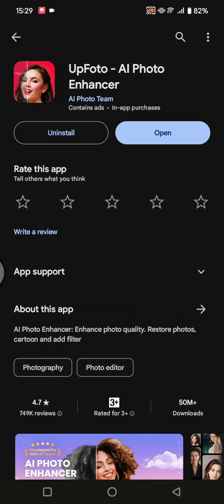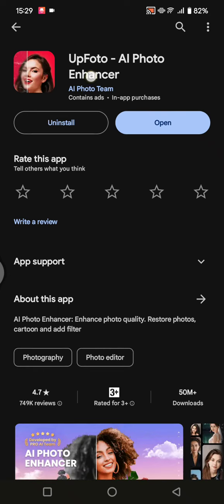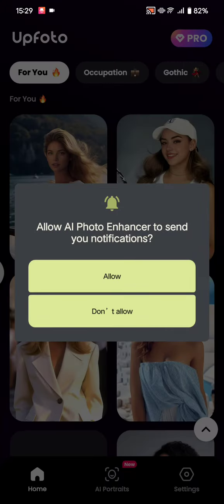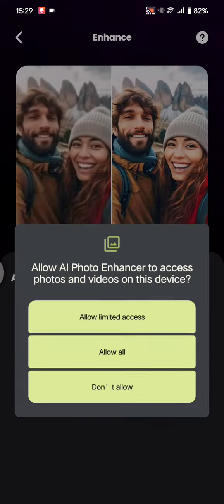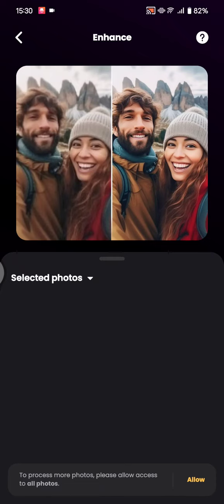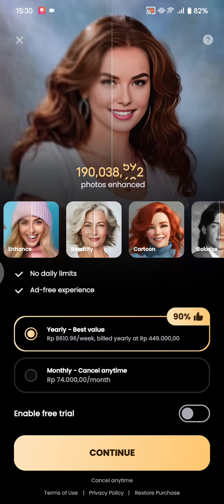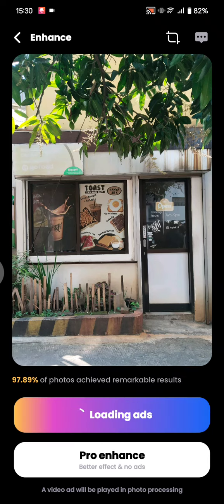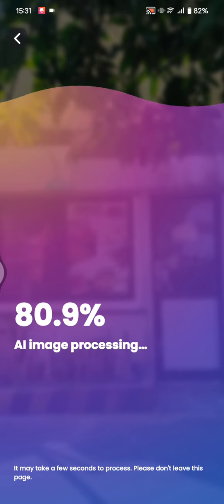❤️ FIX:How To Convert Low To High-Quality |4k Hd Image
Here's how to easily enhance your photos using the AI Photo Enhancer